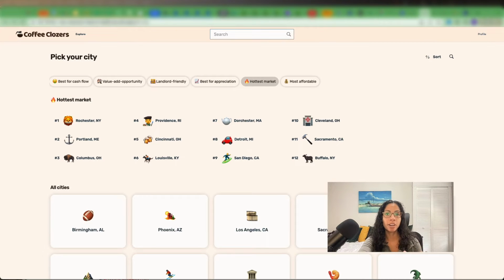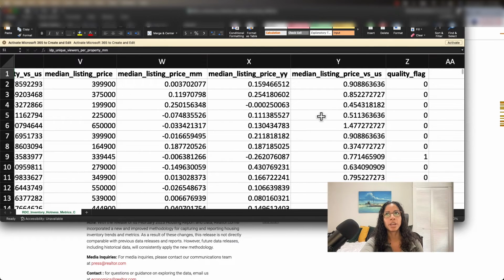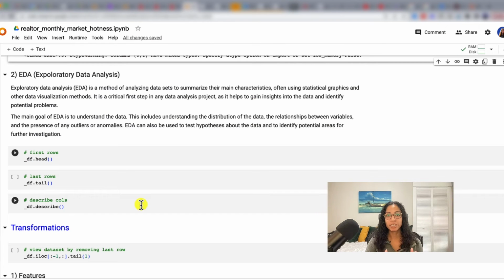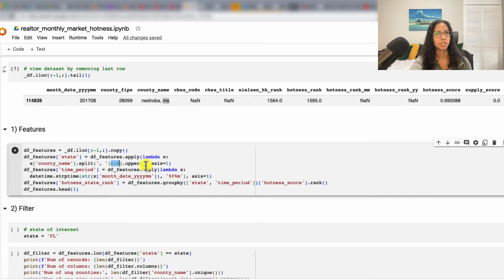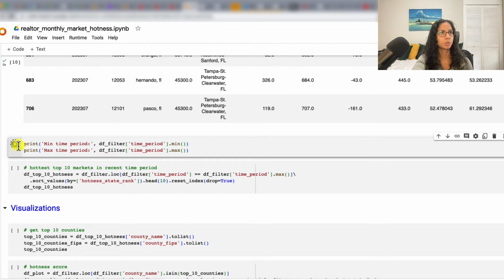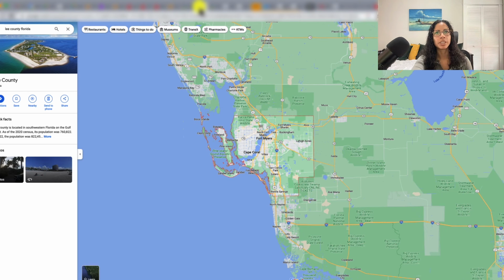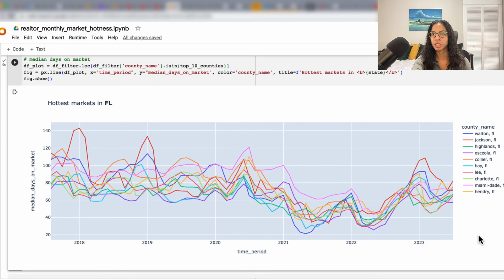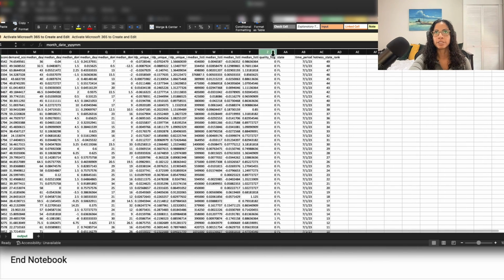Hot Real Estate Markets using Realtor Data with Python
In this video, I'm going to use a realtor data to find the hottest markets in the country, you will be able to analyze market stats fast and at scale with Python.

⏱ Timestamps for your convenience:
0:00 Intro
1:02 Overview
3:32 Python Tutorial
6:08 Exploratory Data Analysis
7:42 Transforming Data
12:34 Visualizing Hot Markets
18:43 Download
19:08 Auto Find Hot Markets